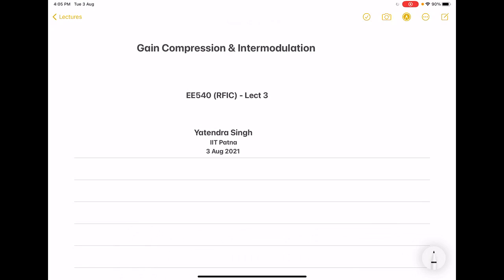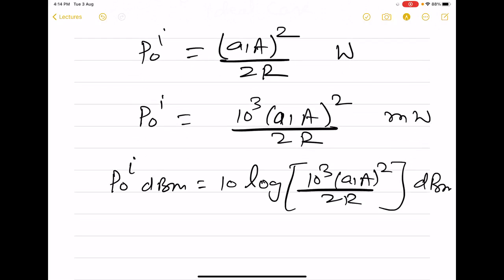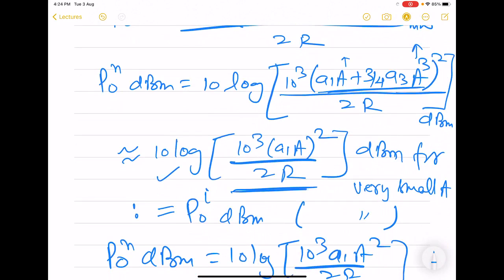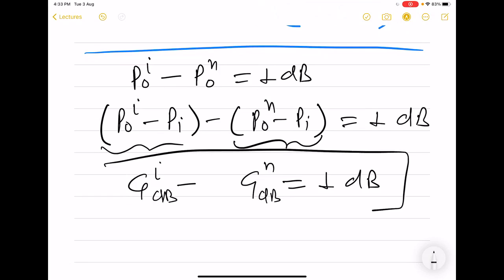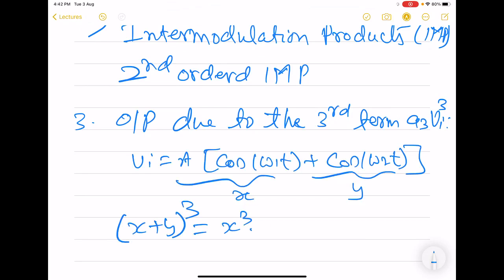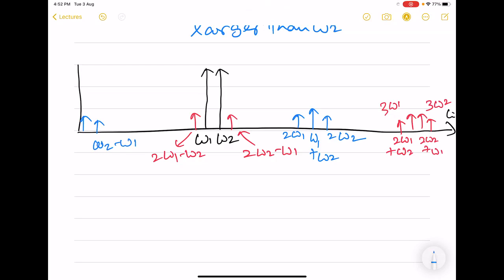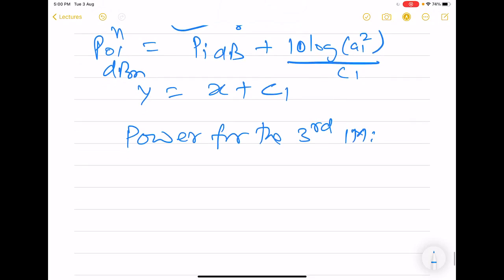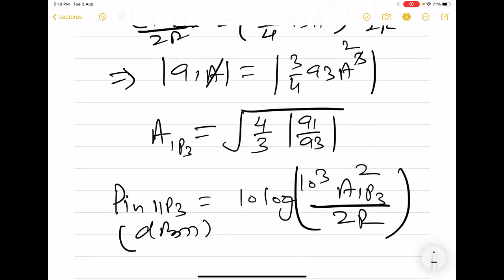Radio Frequency Integrated Circuits (RFICs) - Lecture 3: Gain compression, Intermodulation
Effects of nonlinearity of an amplifier:
1. One tone input case:
1 dB Compression point, P1dB;
2. Two tone input case: Intermodulation Products;
Input third Intercept point, IIP3;